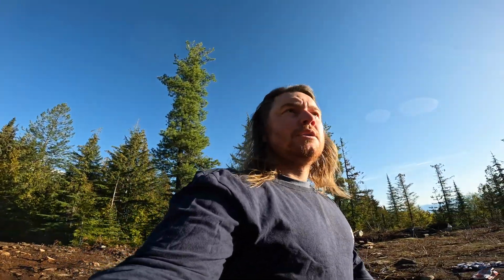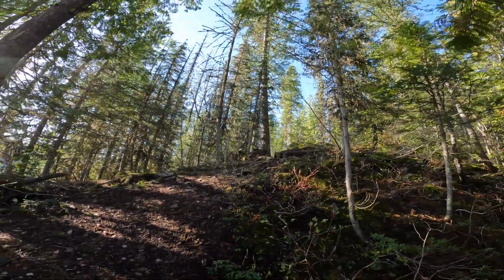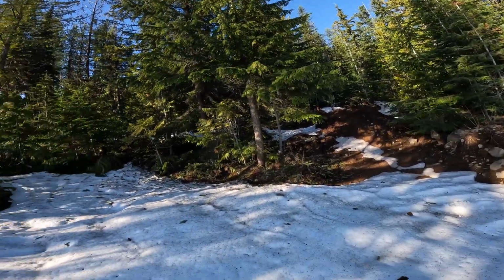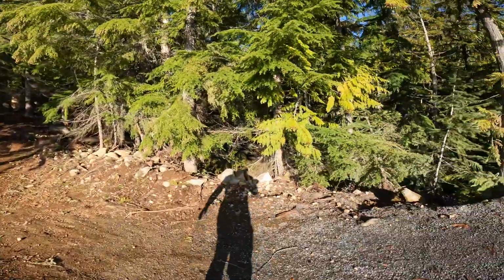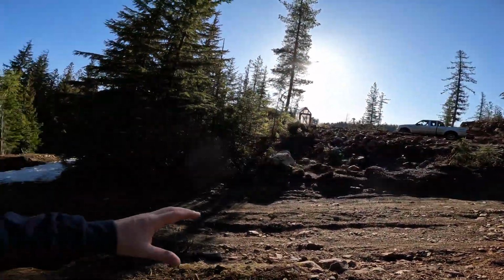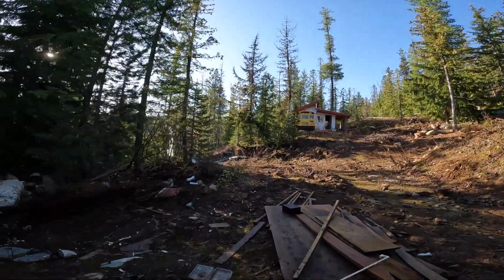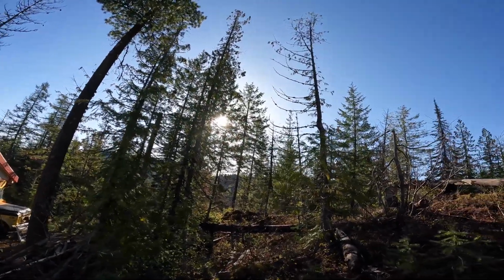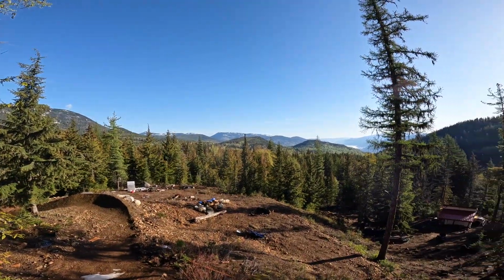THE BLOCK - eps 1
The start of "THE BLOCK" series. A walk around showcasing the work i've already done and my plans for the future on my land in British Columbia.